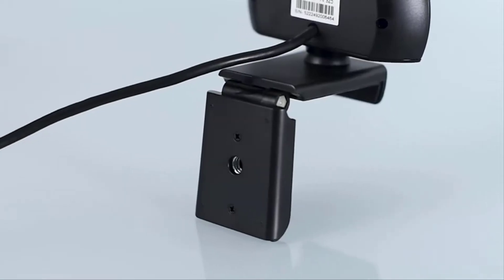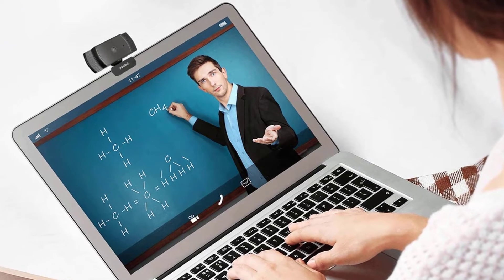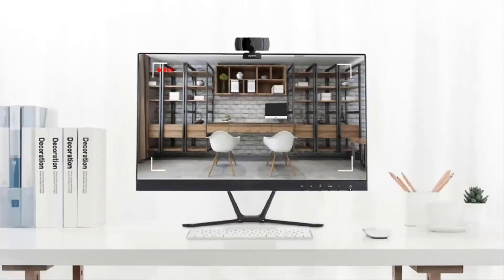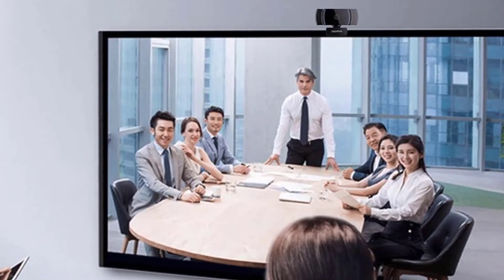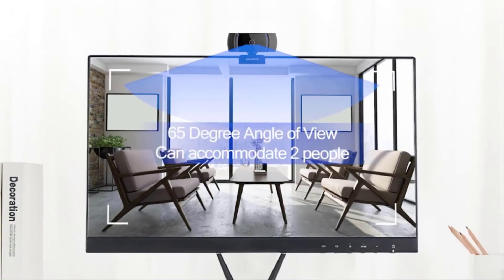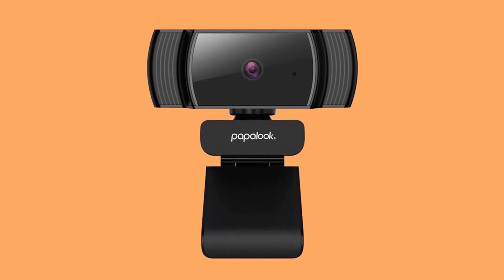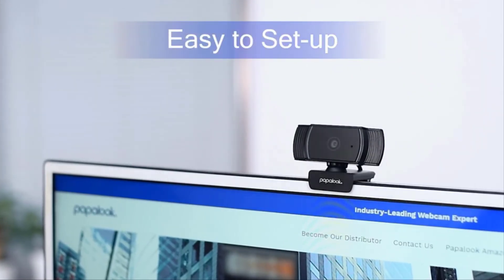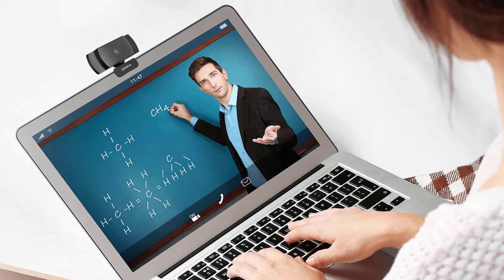PAPALOOK AF925 1080P Web Camera Review in 2022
PAPALOOK AF925 1080P Web Camera